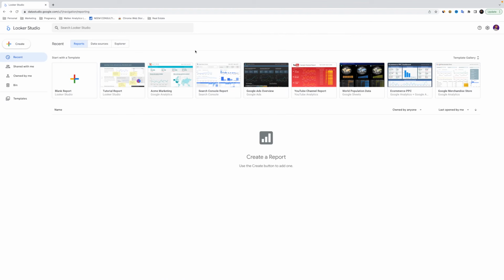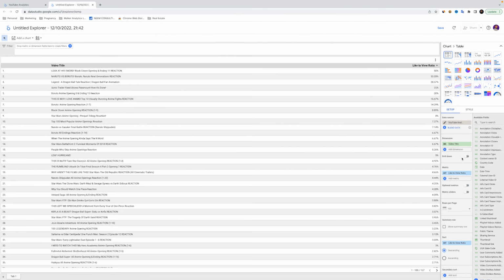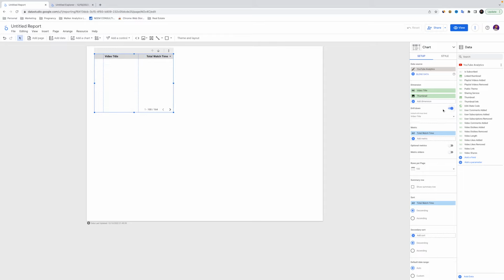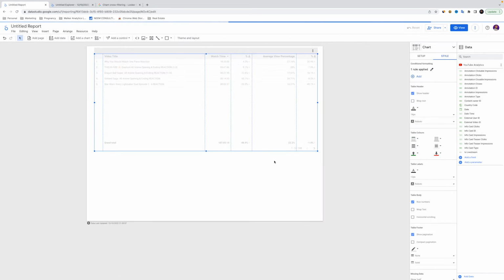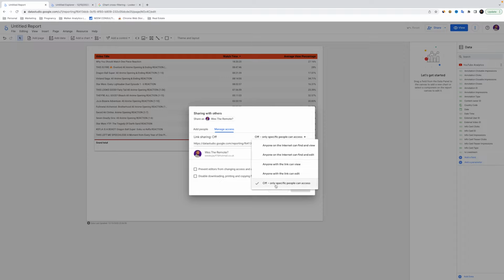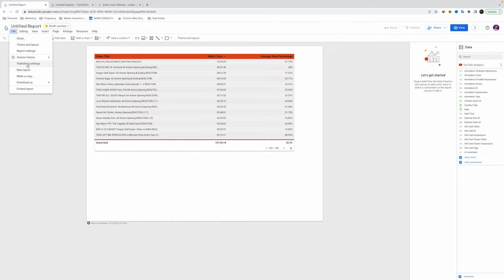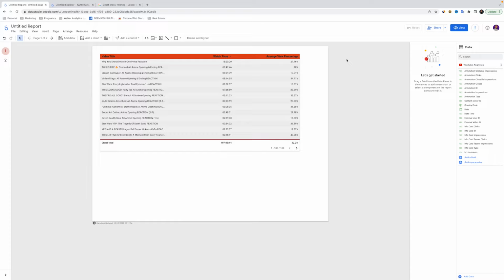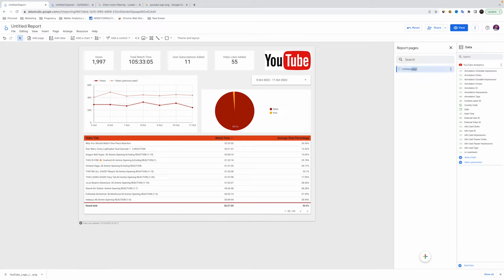Looker Studio Tutorial For Beginners (Previously Google Data Studio)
Looker Studio tutorial. Hi there, I'm Wesley Walker the founder of Walker Analytics and in this video, I walk you through a full tutorial of Looker Studio. You will learn, how to add a data source, how to explore data, how to visualise data and create a fully interactive dashboard.

Introduction: 00:00
Templates: 00:55
Create a report: 02:19
Connect to data: 03:51
Explore data: 07:50
Where to find reports: 09:12
Report page features: 10:53
Building a basic report: 41:55
Conclusion: 48:52